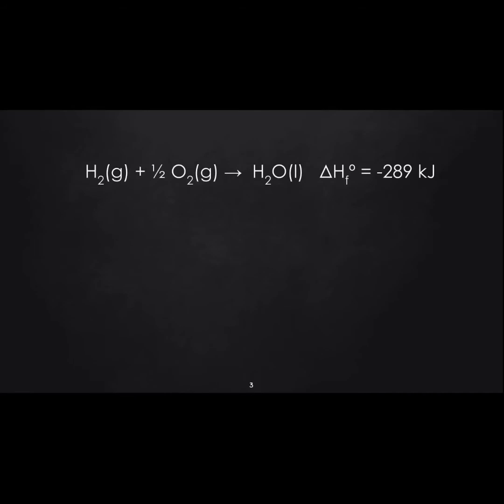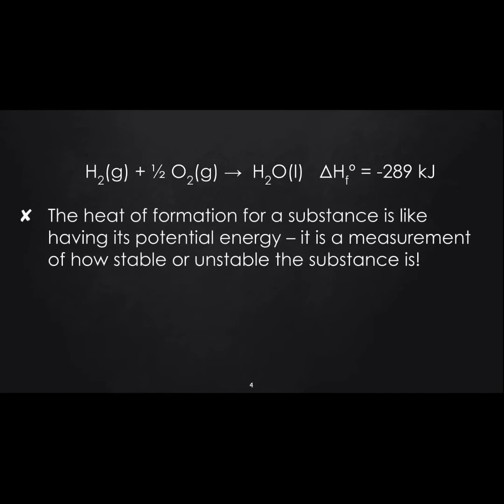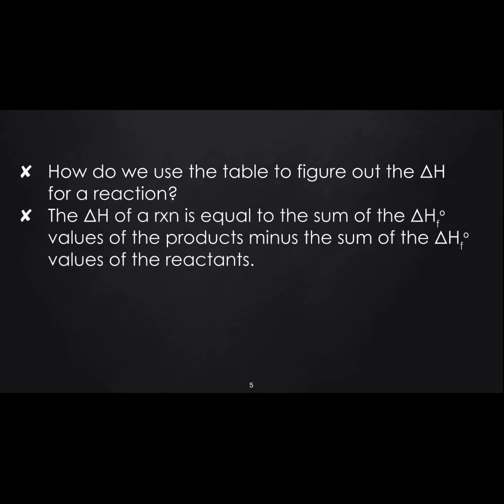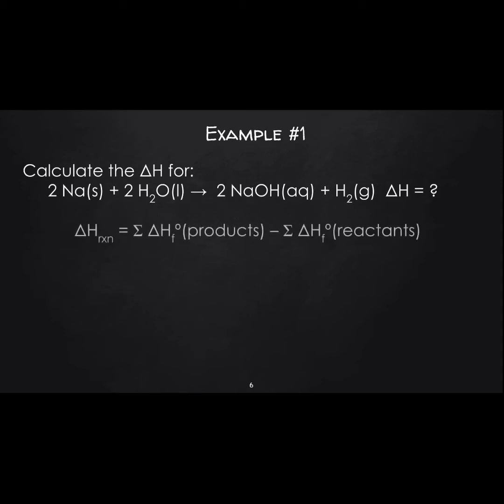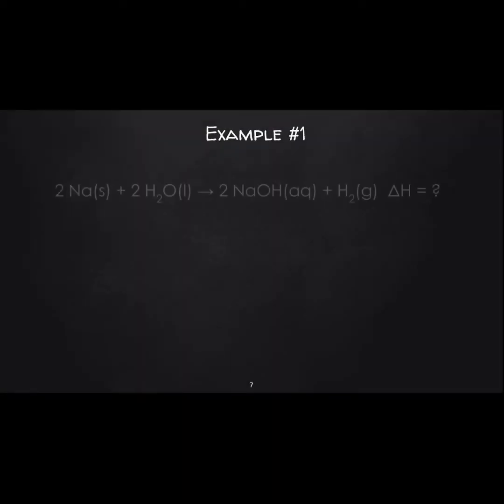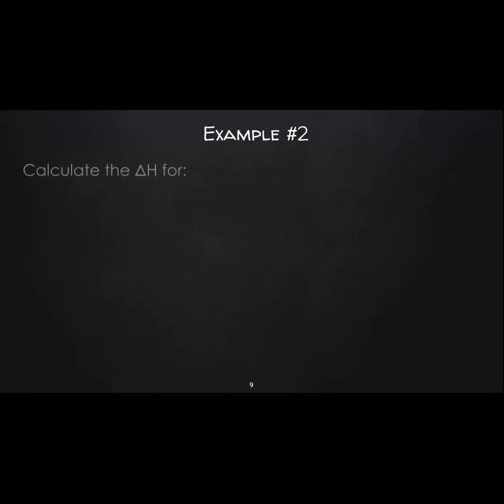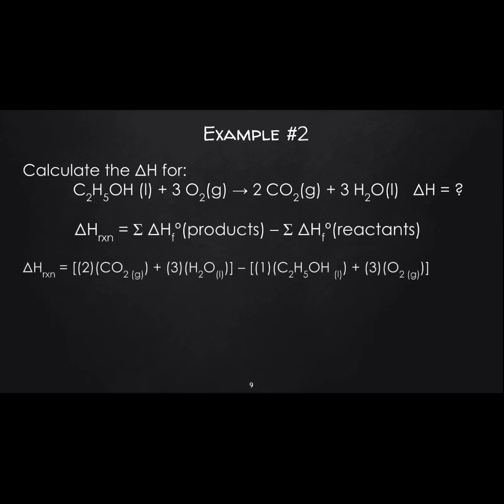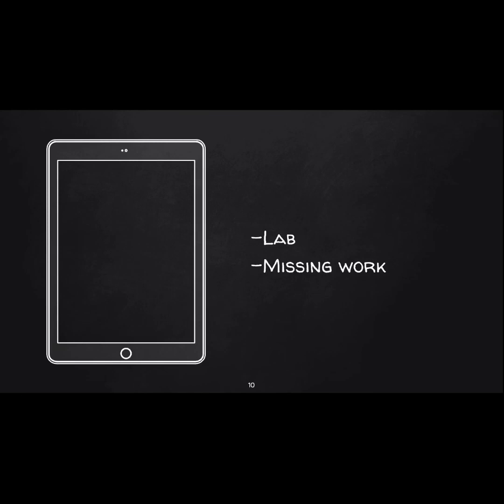Chemistry 2: Unit 3, Heat of Formation